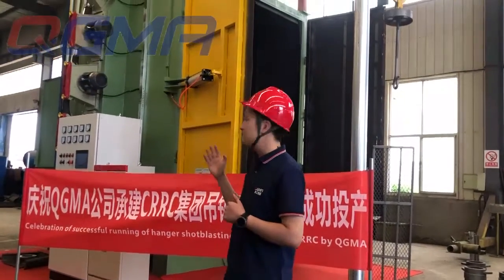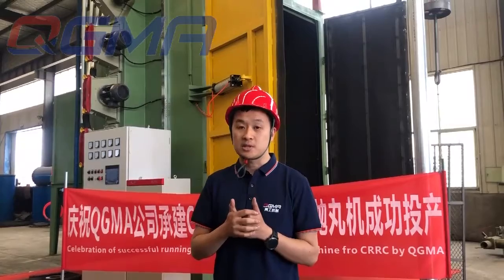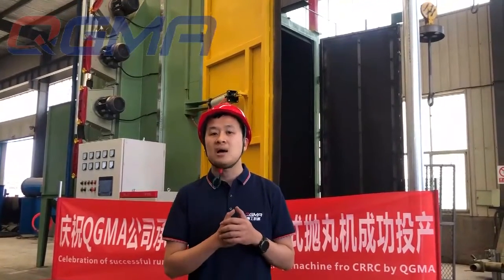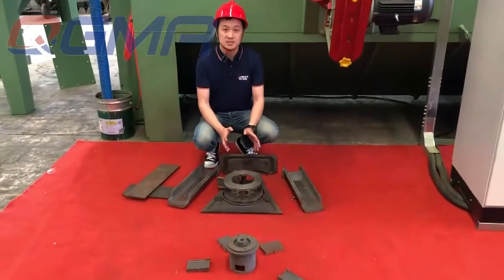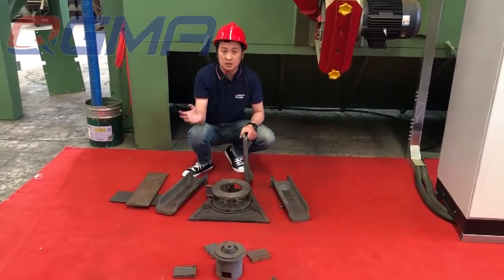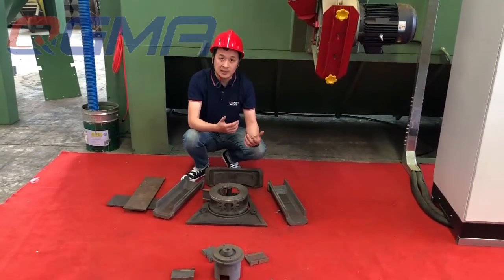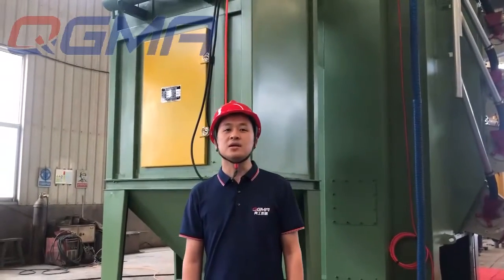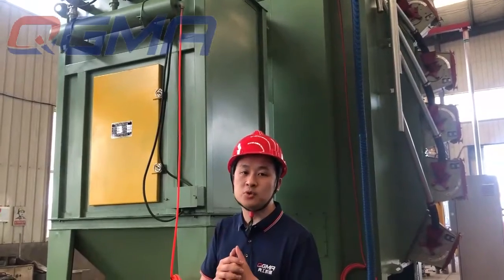QGMA has established hanger type shot blasting machine for CRRC